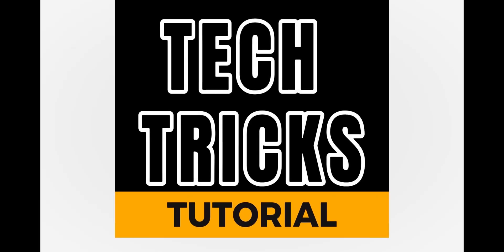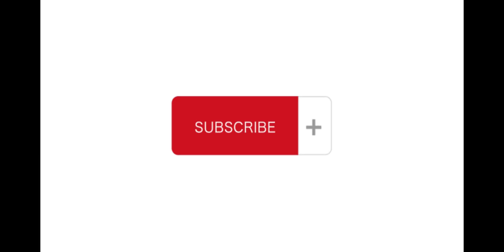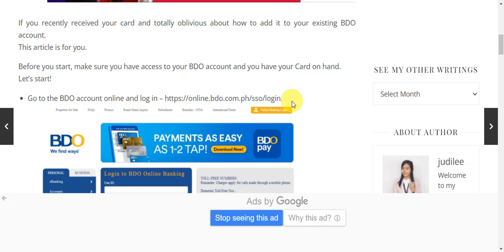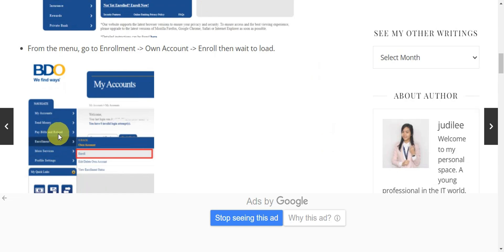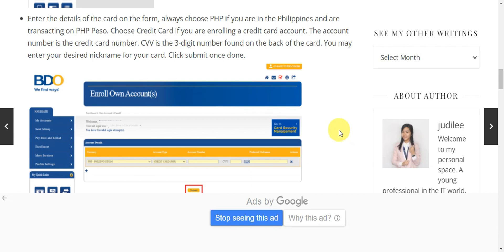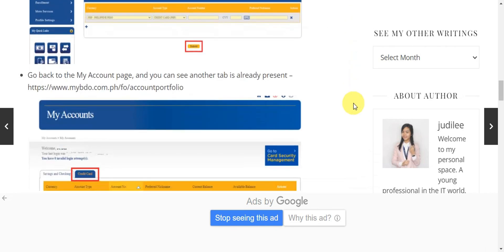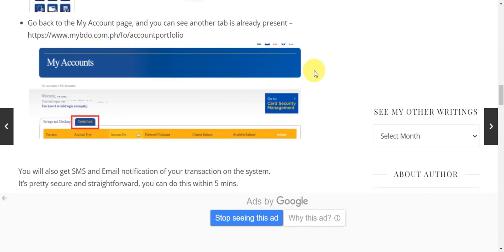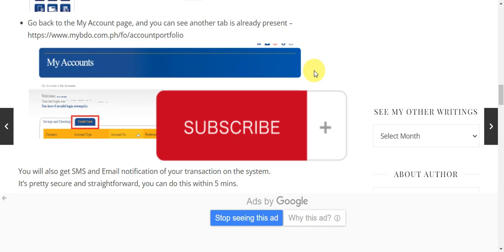How to Add Credit Card to BDO Online Banking (Best Step by Step Tutorial)